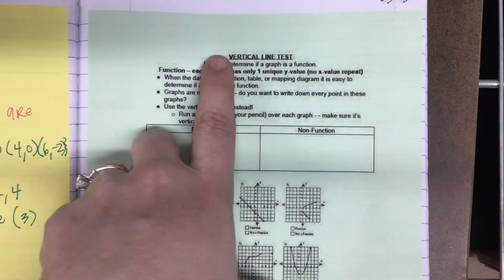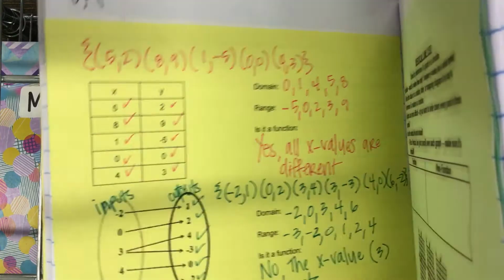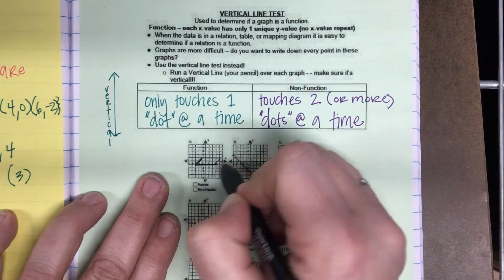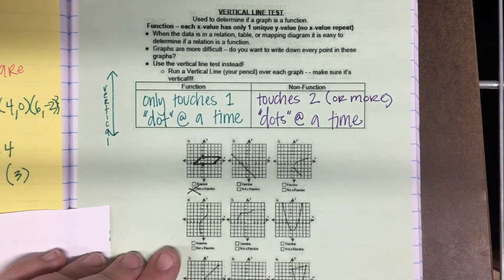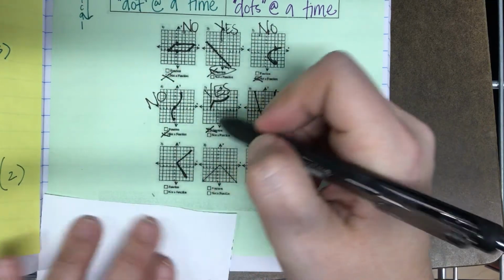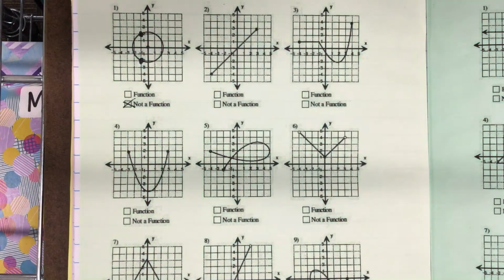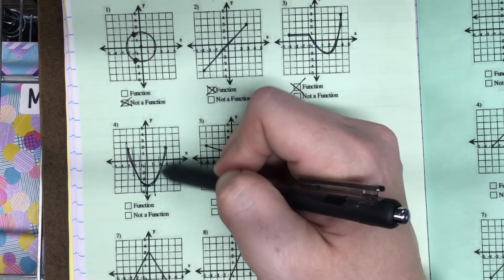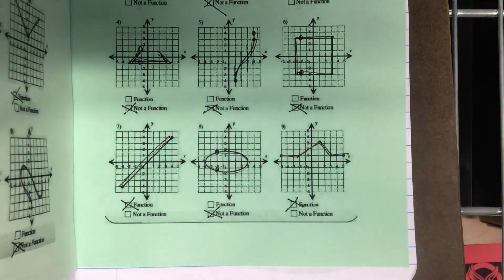Vertical line test